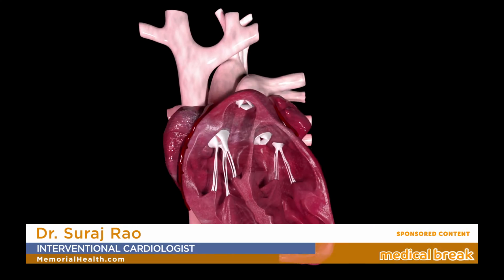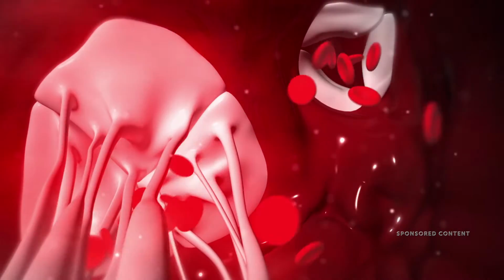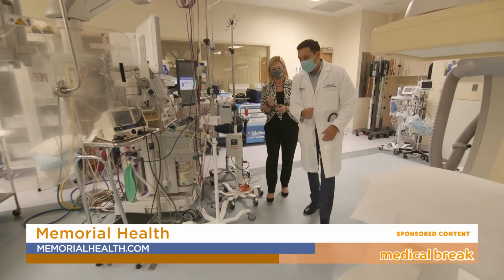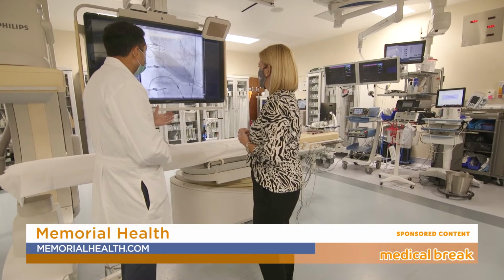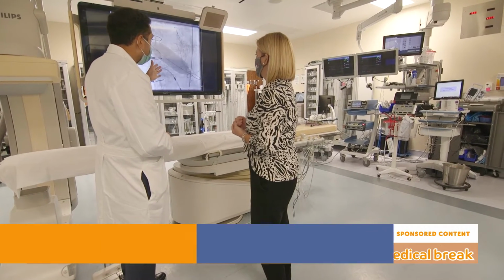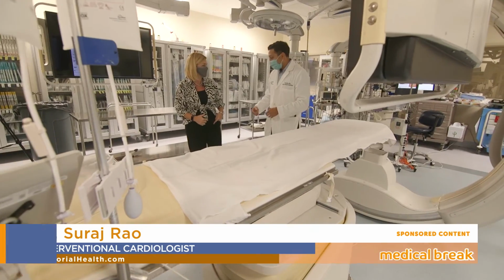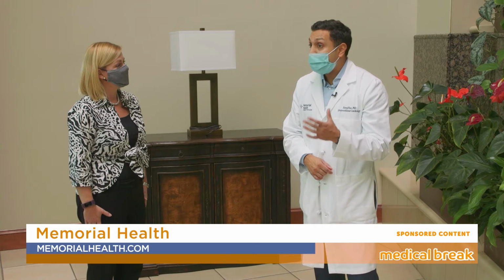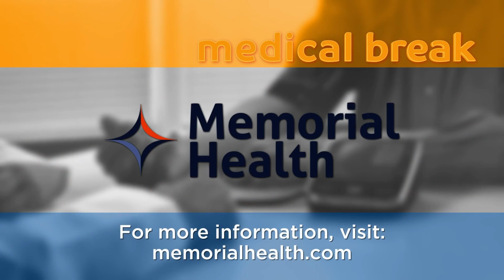Dr Rao Heart Valves